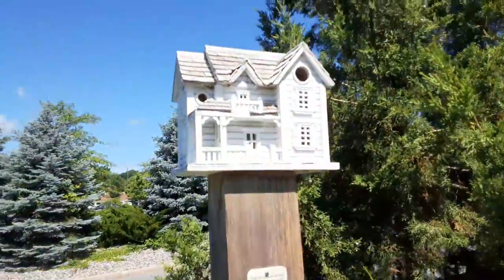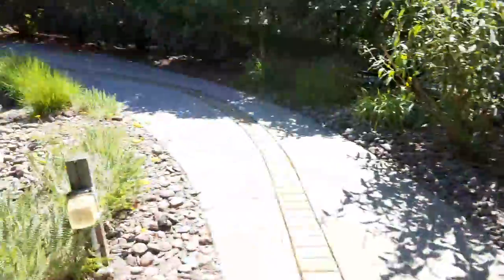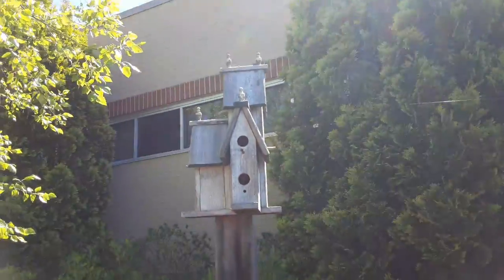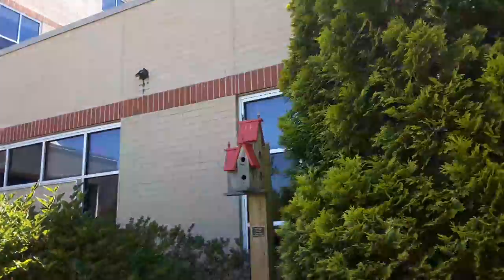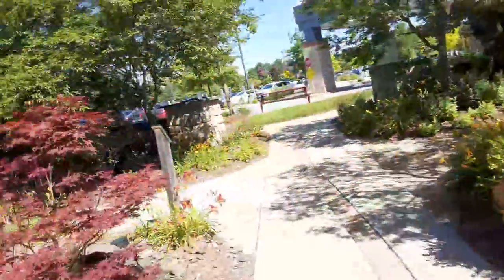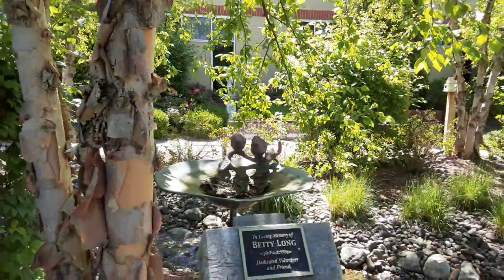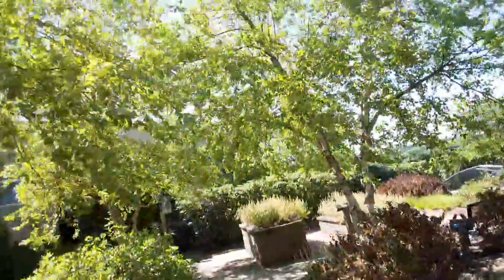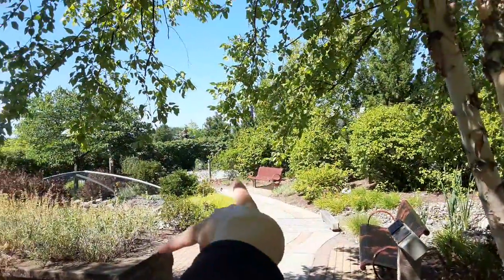abdl ddlg mental health Garden spirituality